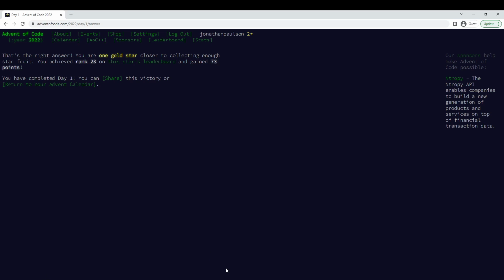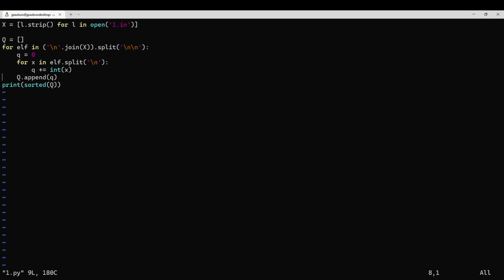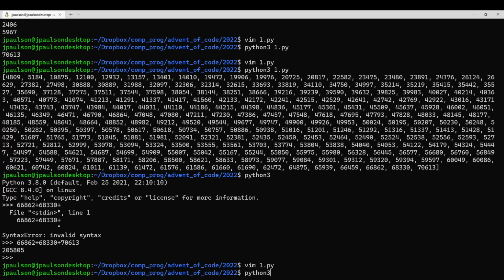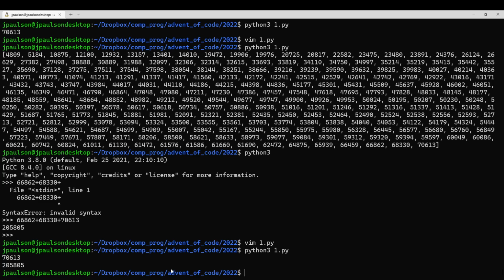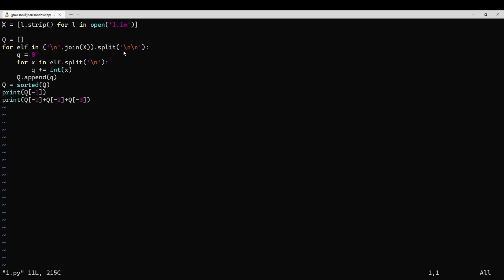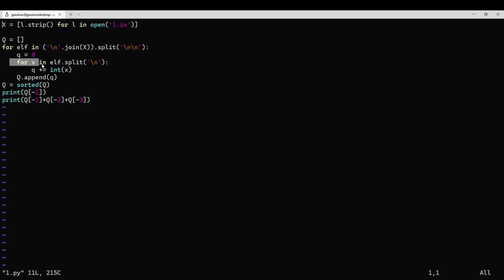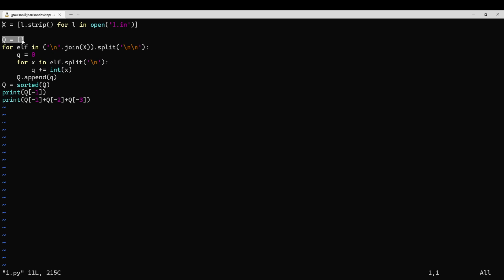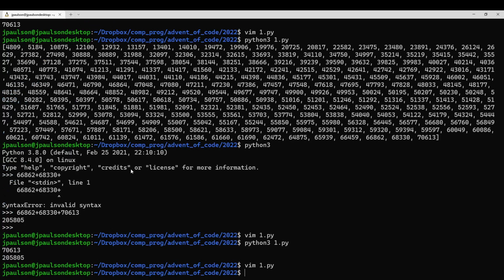Advent of Code 2022 - Day 1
Placed 49th on part 1; 28th on part 2.